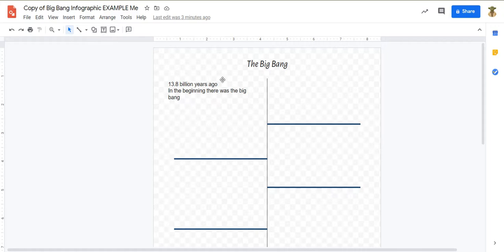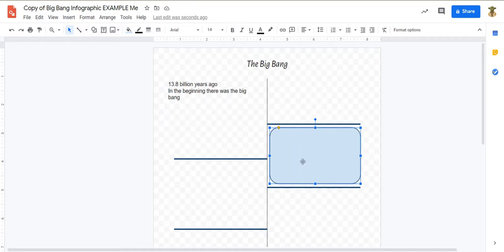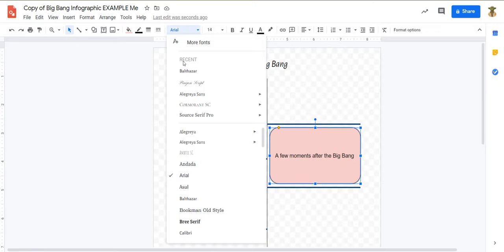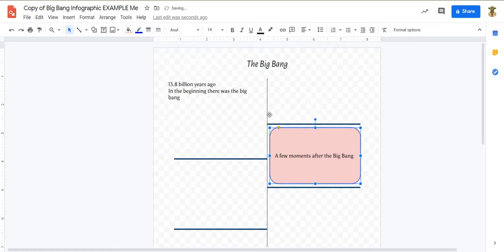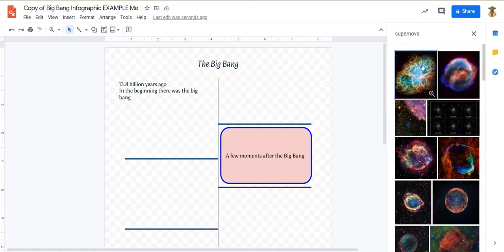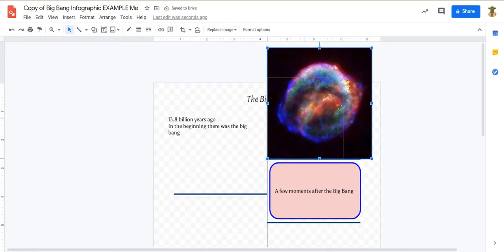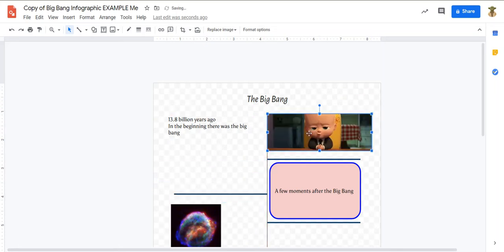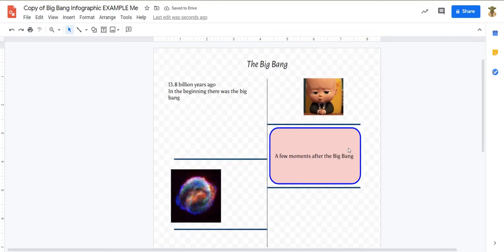Google Drawing INFOGRAPHIC #3 Adding Shapes & Images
Google Drawing INFOGRPHIC PROJECT
* Adding color with shapes
* Searching for and inserting images into your project